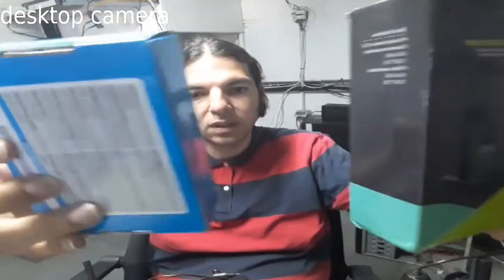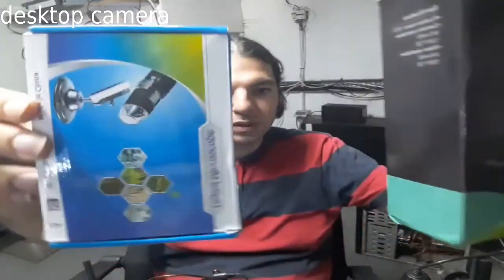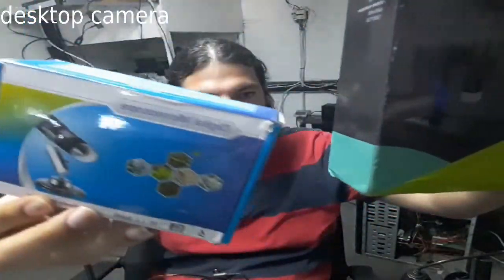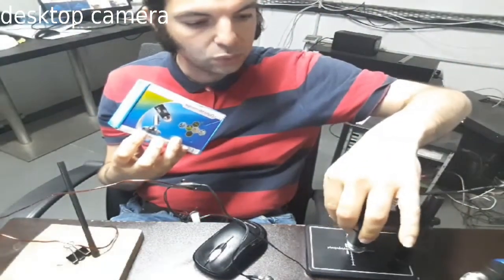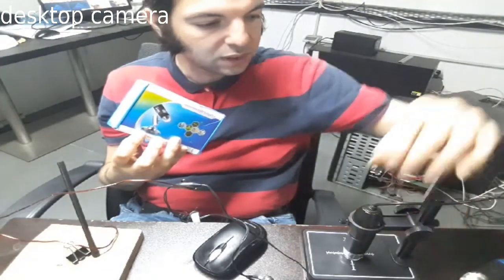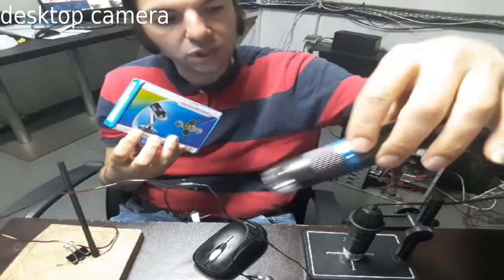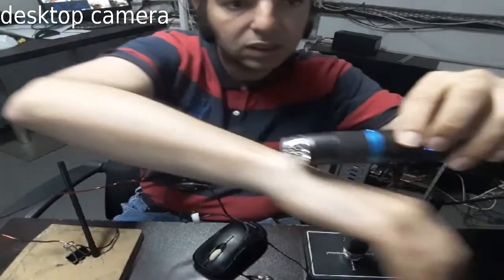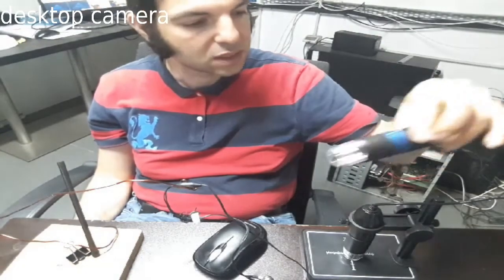Comparing TKDMR MS5 USB WiFi Digital Microscope with another No Brand Name USB Digital Microscope.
get MS5 USB WiFi Digital Microscope:

No Brand Name USB Digital Microscope: